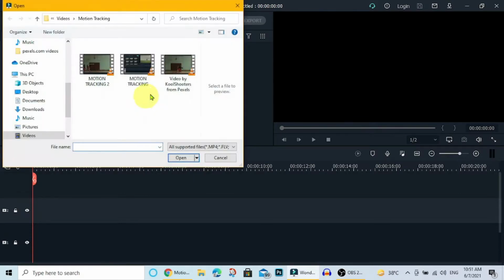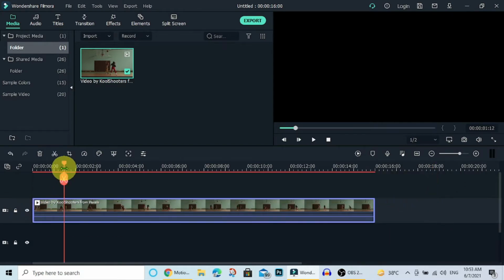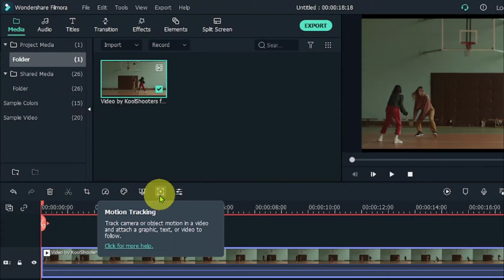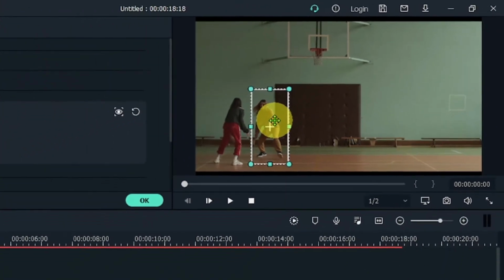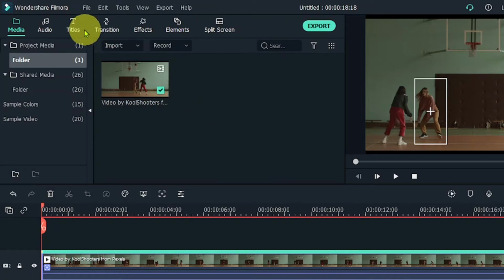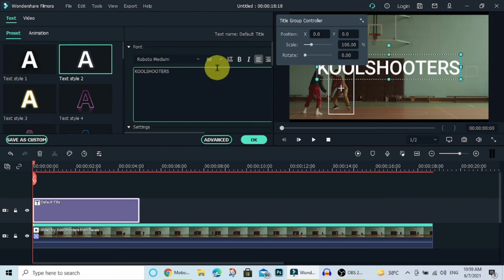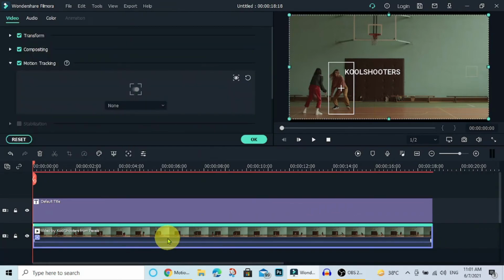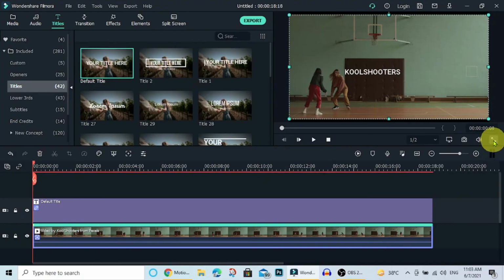How to use Motion Tracking in Filmora X | Filmora X Motion Tracking Text | Technology Whizz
In this video I will show you How to use Motion Tracking in Filmora X. Wondershare Filmora X is here with features like motion tracking, keyframing, audio ducking, and more. By the end of this video, you’ll learn the basics of how to use motion tracking in Filmora X.

❤ Topic Covered in this video❤:
1. filmora x motion tracking
2. how to use motion tracking in filmora x
3. motion tracking filmora x
4. filmora motion tracking
5. motion track filmora
6. movement tracking
7. motion tracking in filmora x
8. wondershare filmora 9
9. wondershare filmora video editor
10. wondershare filmora tutorial
11. filmora x features
12. how to use filmora
13. filmora tutorial
14. filmora x motion tracking
15. filmora 10 motion tracking
16. filmora x tutorial in hindi
17. filmora x tutorial for beginners
18. best video editing software
19. filmora video editor tutorial in urdu
20. filmora video editor
21. filmora x motion tracking text
22. filmora 9 tutorial in hindi
23. filmora 9 tutorial
24.motion tracking in filmora x in hindi
25. video editing
26. best video editor for pc
27. filmora 10
28. filmora x motion tracking